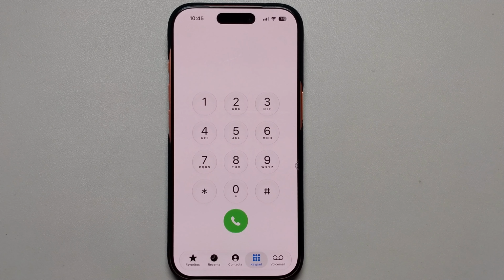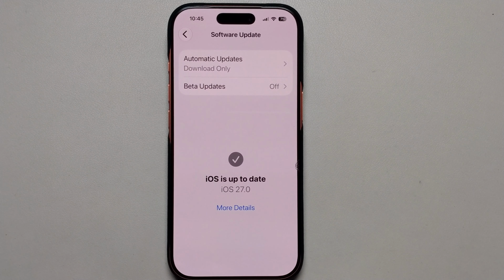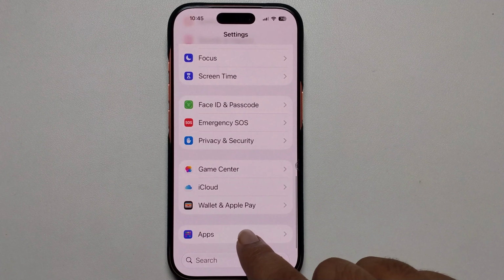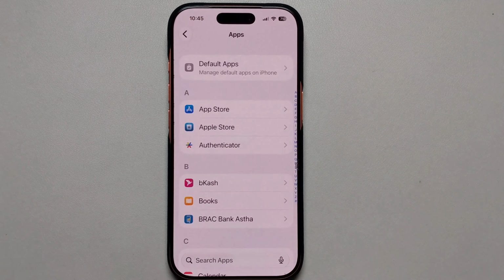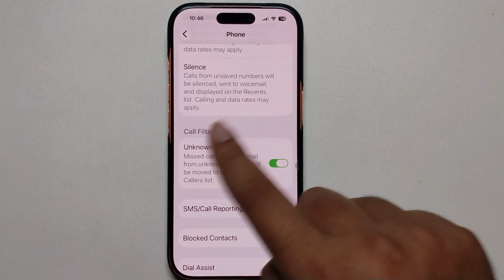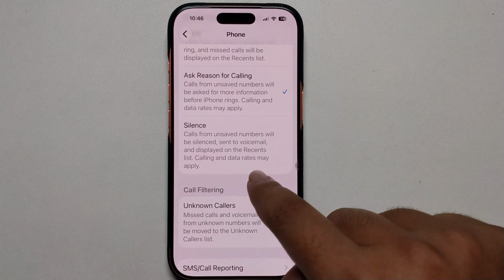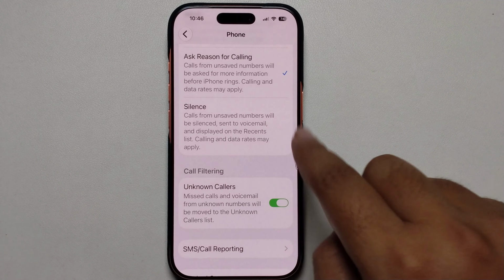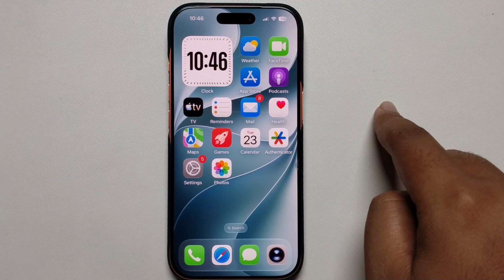iOS 27 : How To Screen Calls?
Learn how to use Call Context in iOS 27 to automatically find reservation details, confirmation codes, and important information during calls.